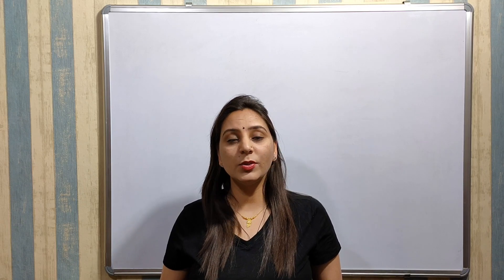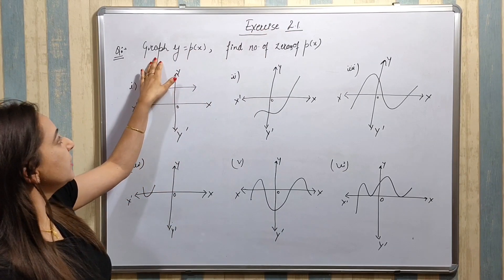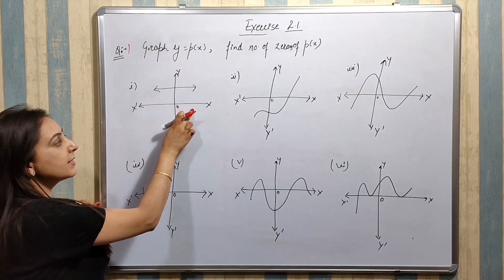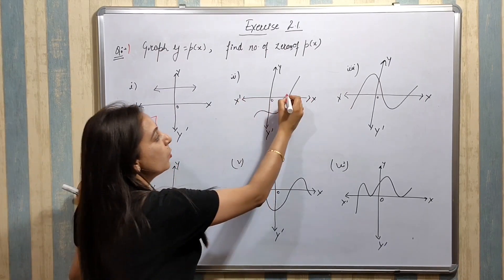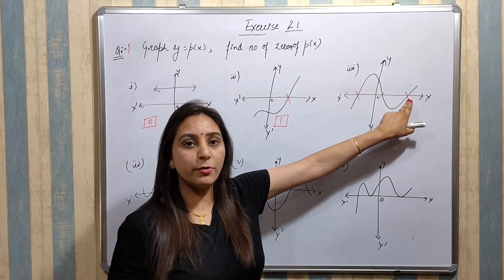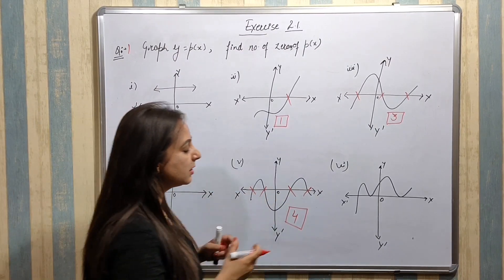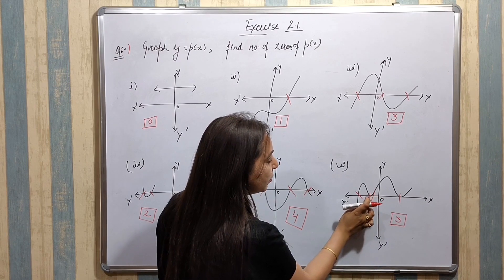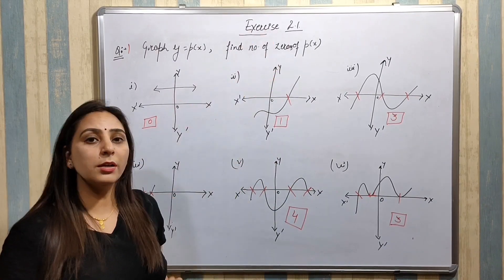Polynomials Class 10 Maths Ex 2.1 Q1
Polynomials Class 10 Maths Ex 2.1 Q1(i-vi) | Class 10 Maths Chapter 2 Ex 2.1
Exercise 2.1
Question Q1 ( i.ii.iii.iv.v.vi )